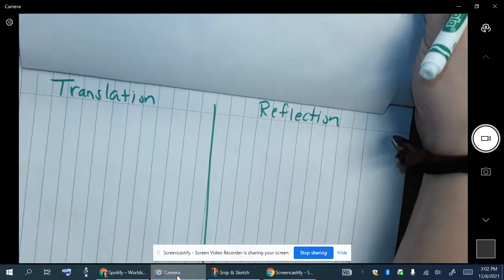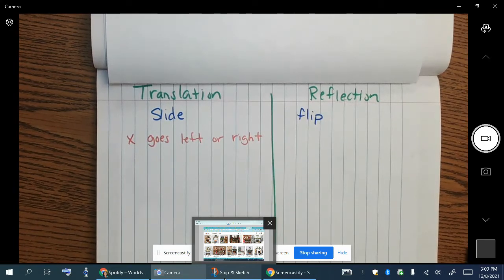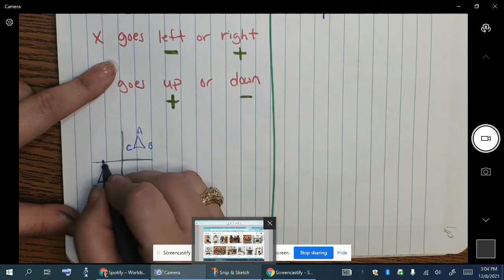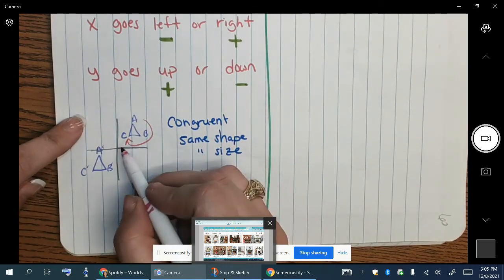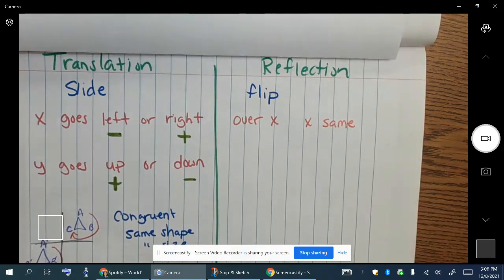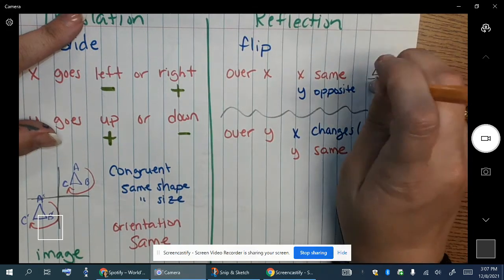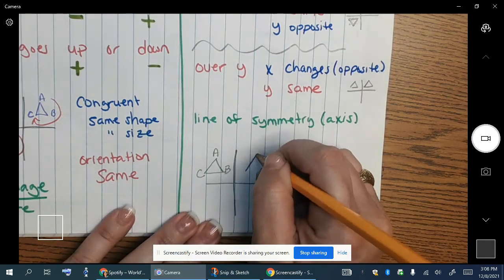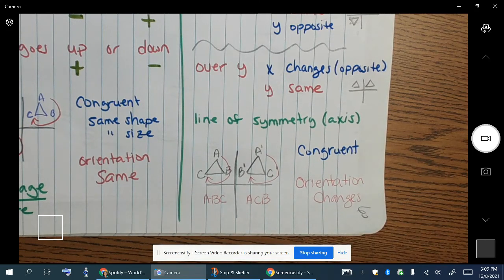Review Reflection/Translation 12/8